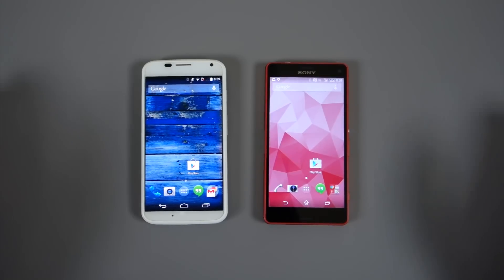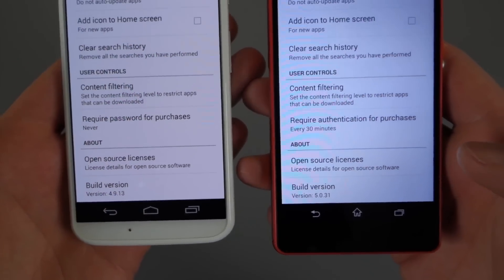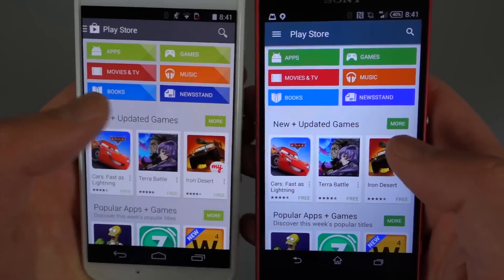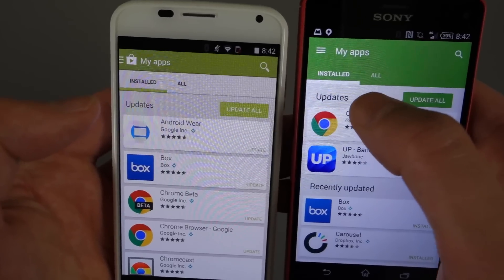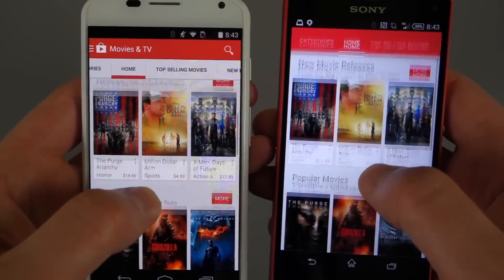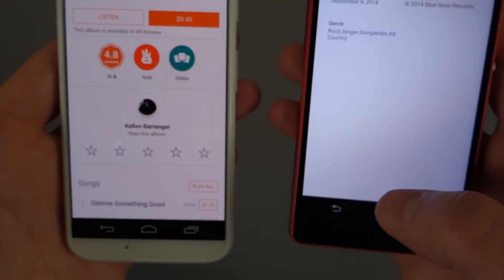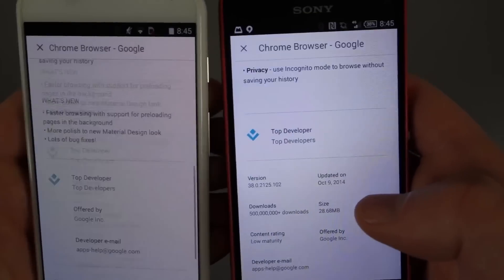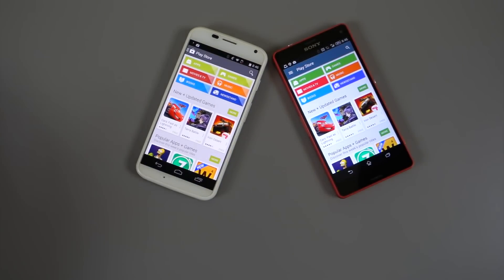Google Play 5.0 Hands-on! (Download Link too)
The new update, a quick tour to show you what's different.